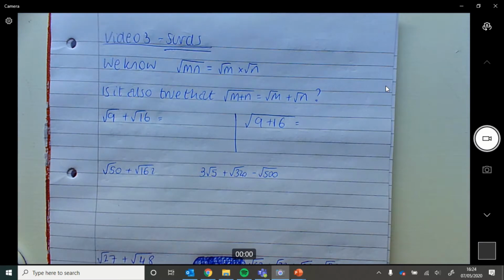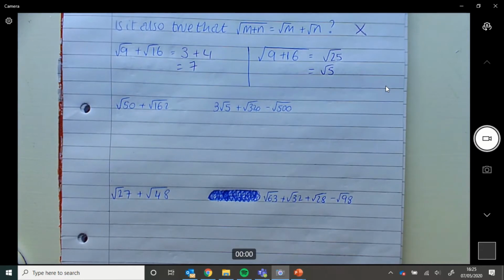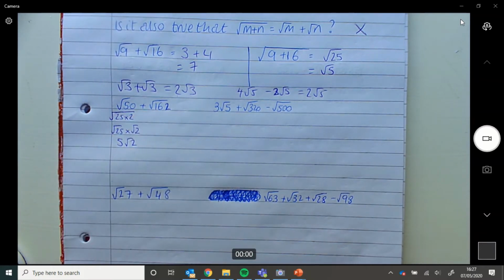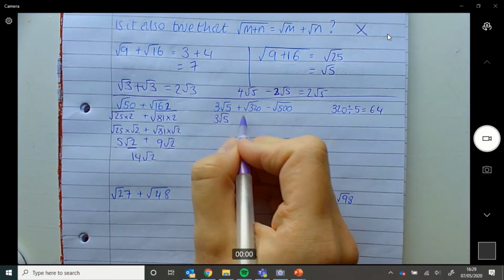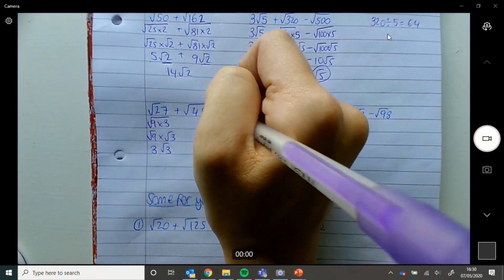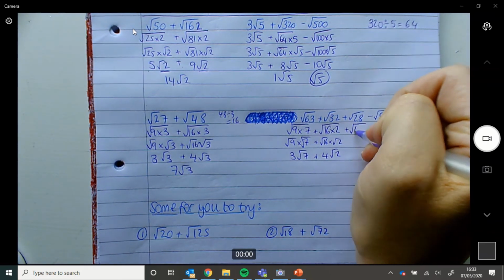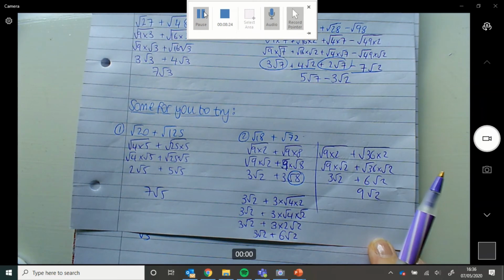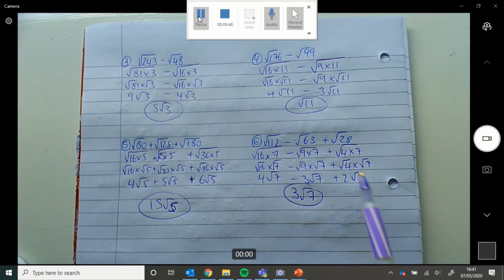Surds 3 - Adding and Subtracting Surds